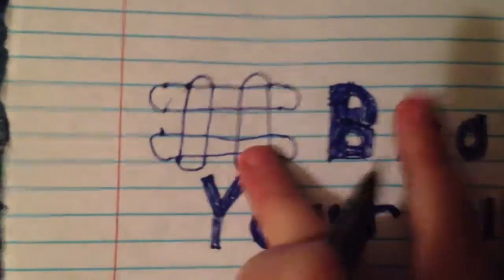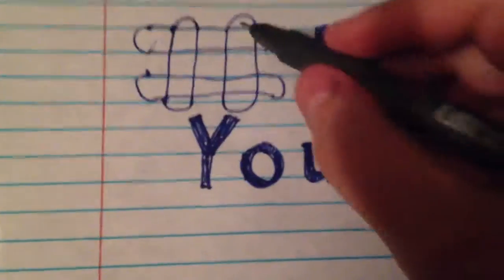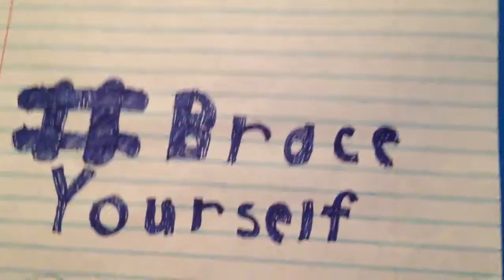HOW TO DRAW THE BRACEYOURSELF SIGN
HEY GUYS AND TODAY I WAS SHOWING YOU HOW TO MAKE THE BRACEYOURSELF SIGN!

I do daily vlogs every week to give you guys entertainment and moments for me!

So catch you in the next video gamers FAM!!!